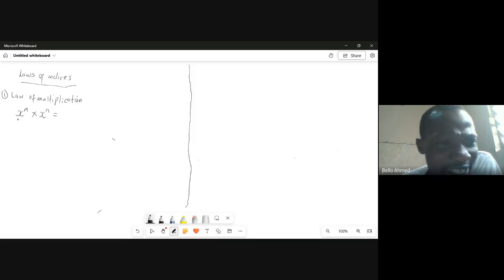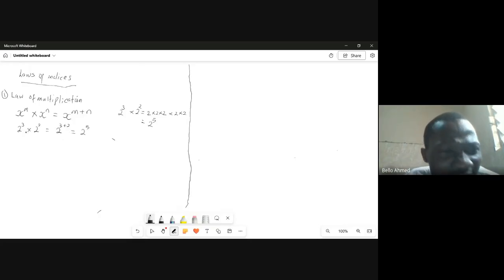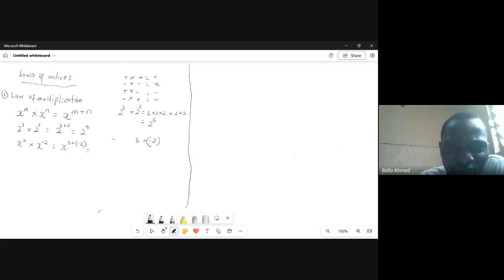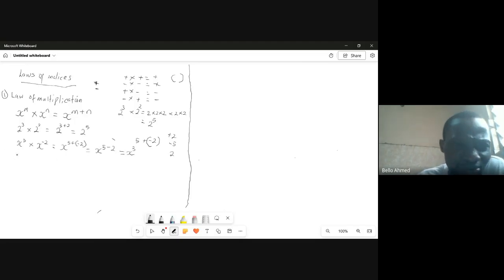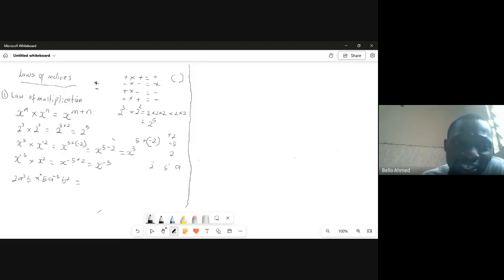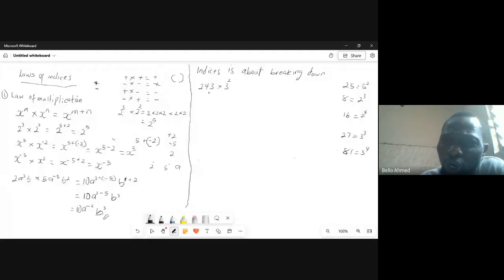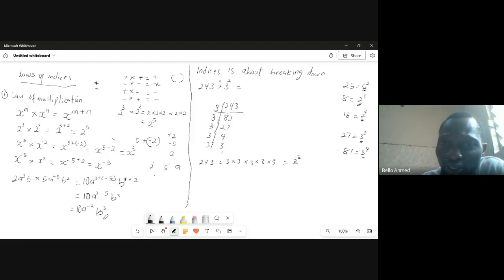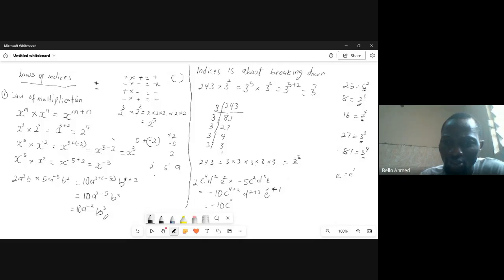LAWS OF INDICES 2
UNDERSTANDING INDICES